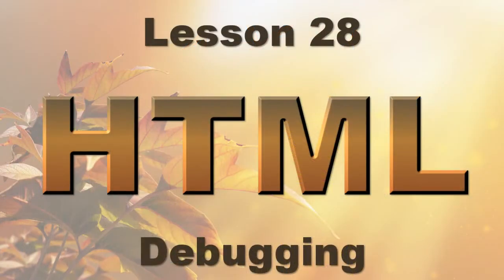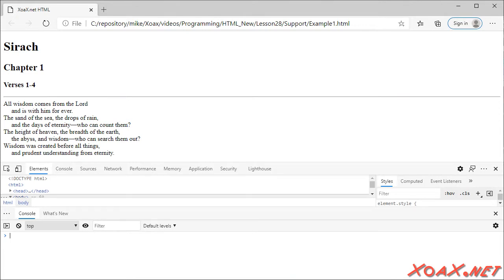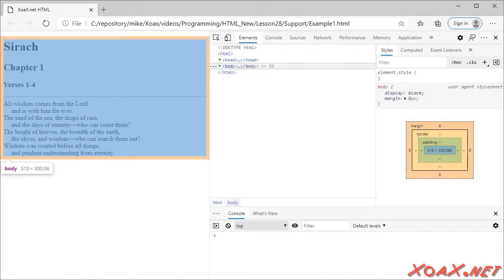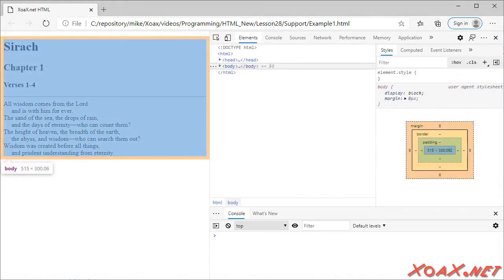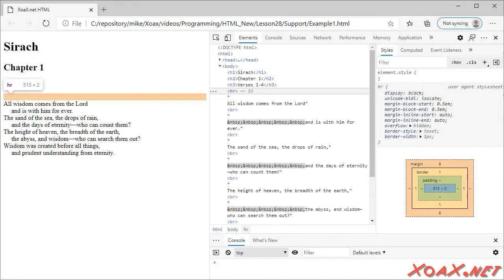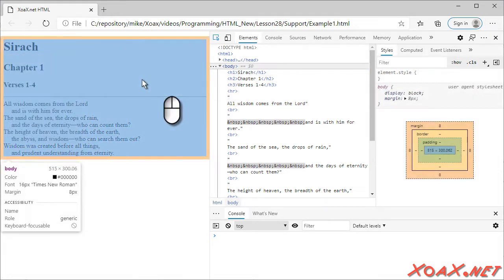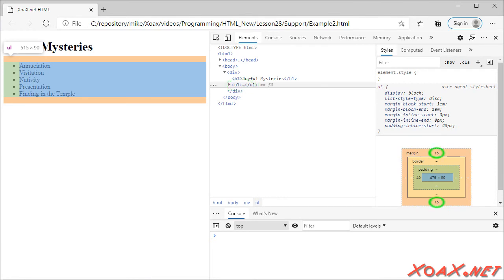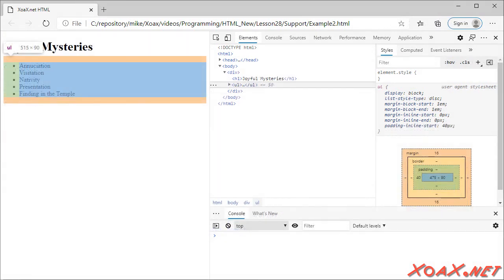HTML Lesson 28: Debugging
In this HTML lesson, we demonstrate how to use the developer tools to get basic debugging information. We can open the developer tools on any HTML document by pressing the Fn and F12 keys, simultaneously. These tools can help us debug HTML documents by showing the elements of document, along with their associated regions. These regions are the margin, border, padding, and the content region.